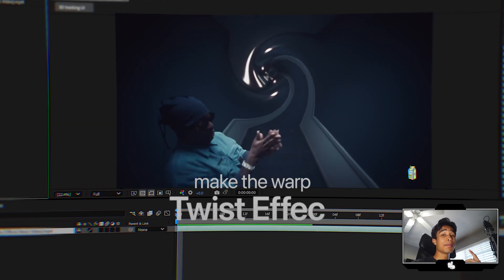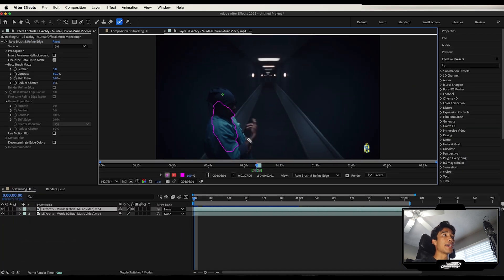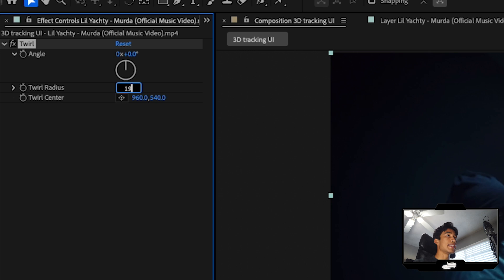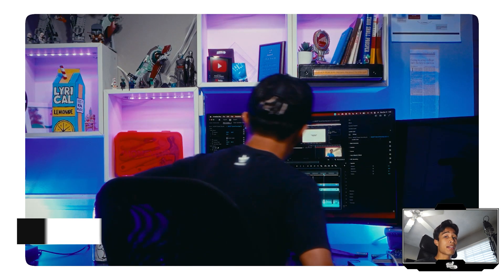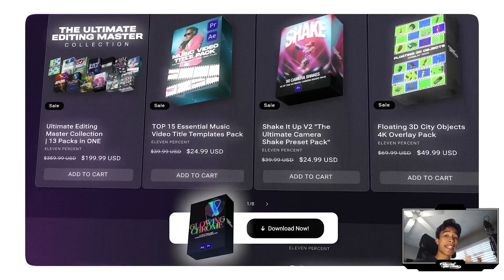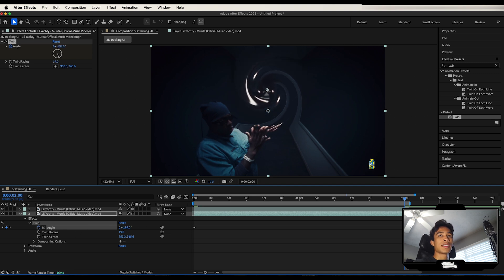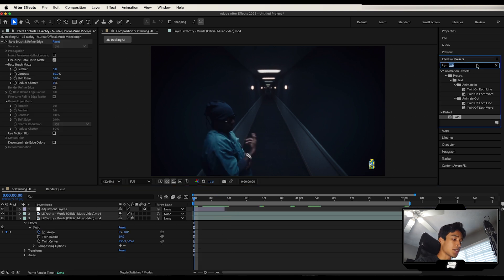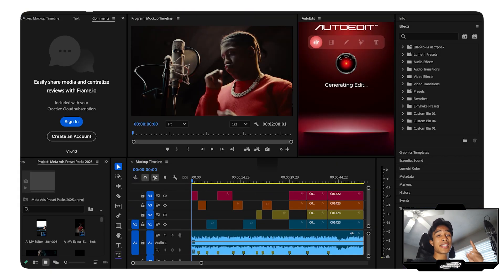How to make a Trippy Twisted Twirl for Music Videos | After Effects Tutorial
Inspired by @amdvisuals